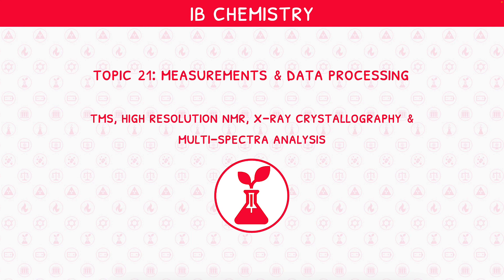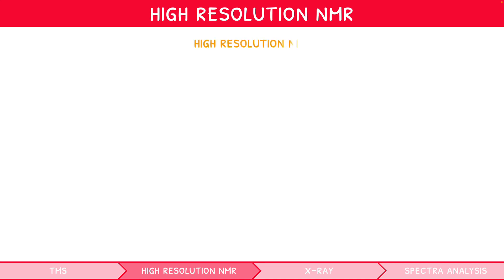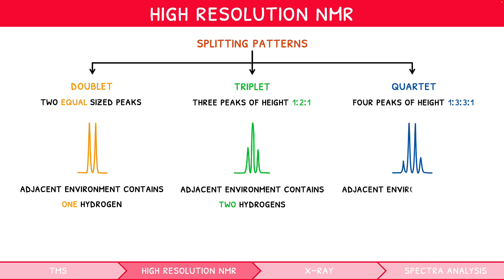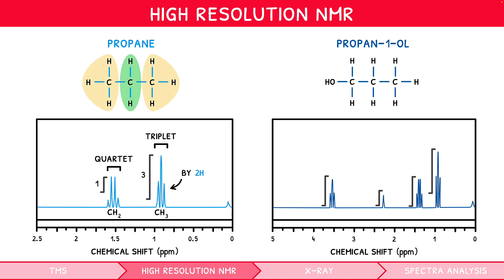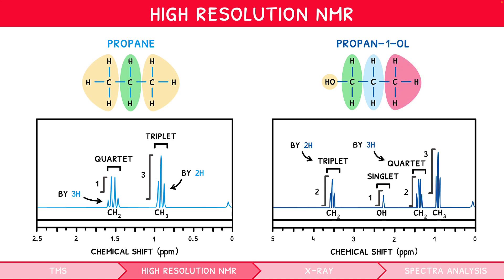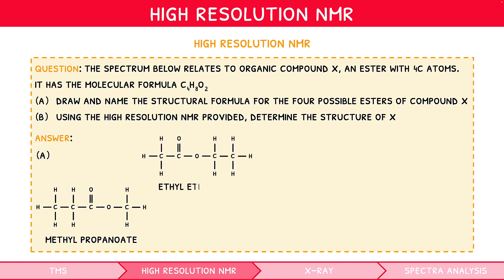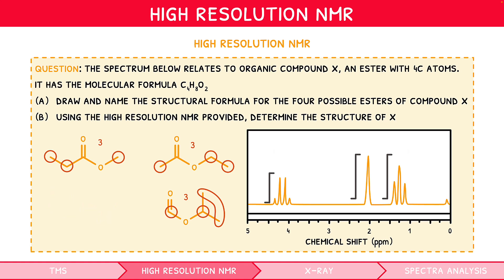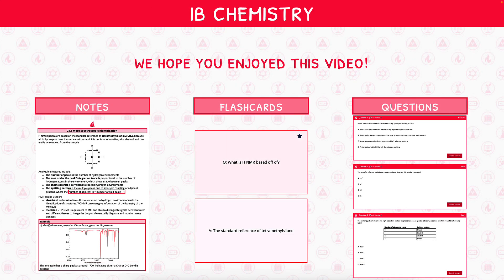IB Chemistry Topic 21.1 (HL): Spectroscopic Identification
This video builds on Topic 11, introducing the basis of NMR, tetramethylsilane. Then, high resolution NMR is discussed, including how to analyse splitting patterns from spin-spin coupling. This is practiced with an example question, before moving on to briefly learning about X-ray crystallography. Finally, the video ends on two example questions that use multiple spectra to determine a molecule’s structure.

00:00 Introduction
00:39 Tetramethylsilane
01:31 High resolution NMR
02:02 Splitting patterns
03:00 Spin-spin coupling
03:24 NMR examples
05:25 Example question
08:08 Preview finished!